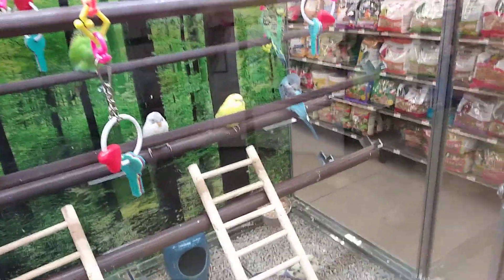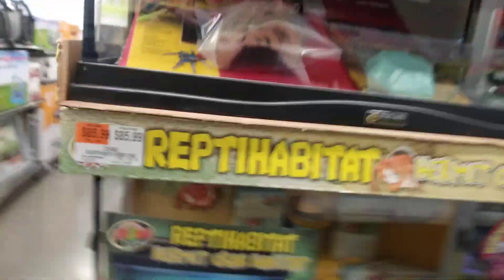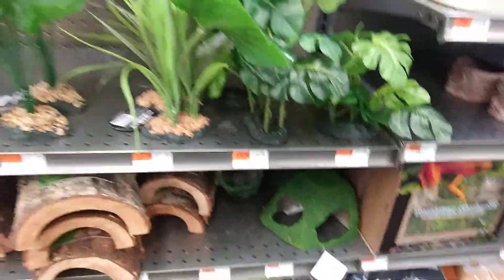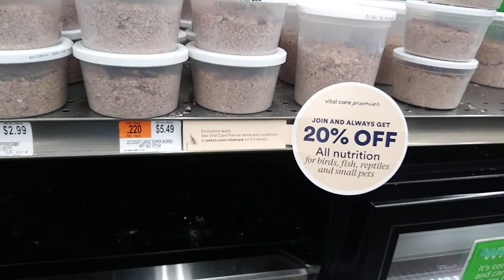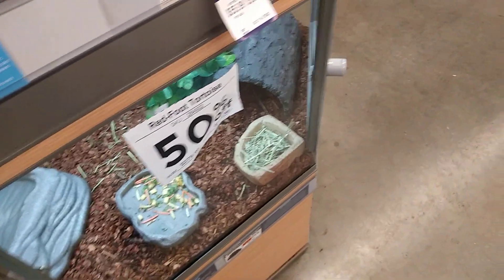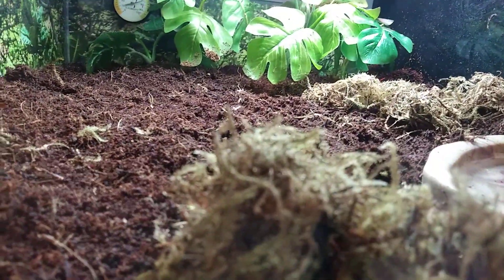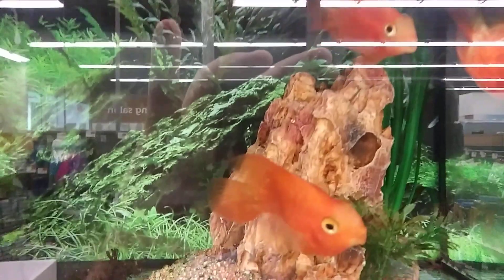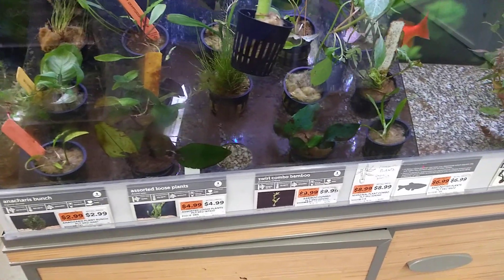Petco | Crickets | Worms